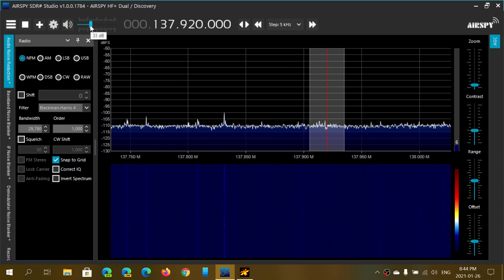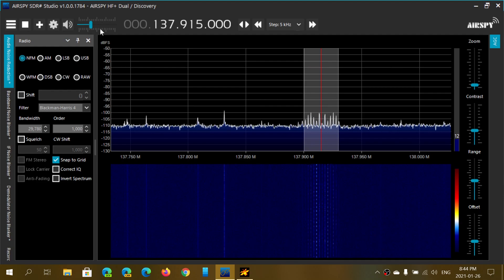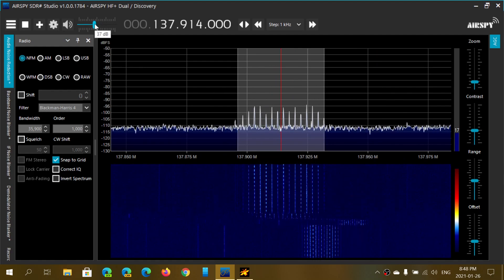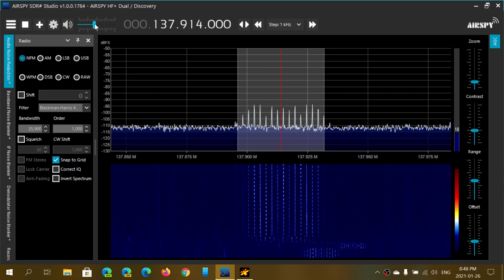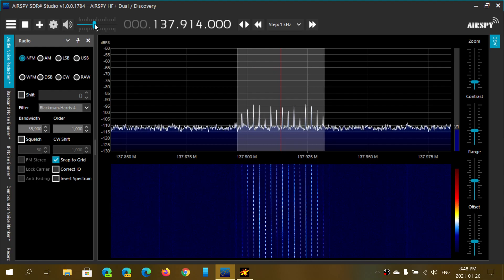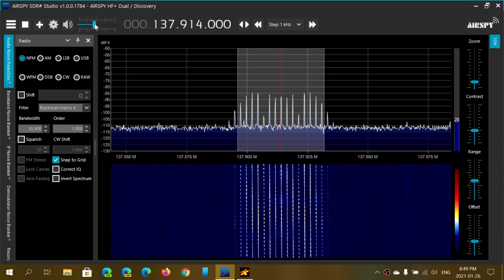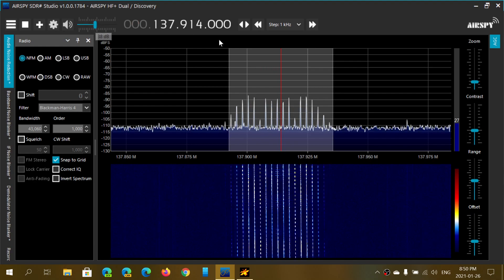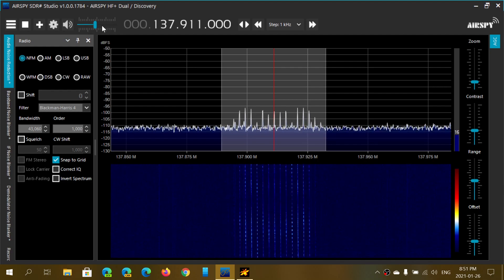NOAA 18 VHF signal received on Airspy HF+ Discovery with outdoor mobile vertical antenna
NOAA weather satellite received on 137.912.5 MHz +- Doppler shift January 26th 2021